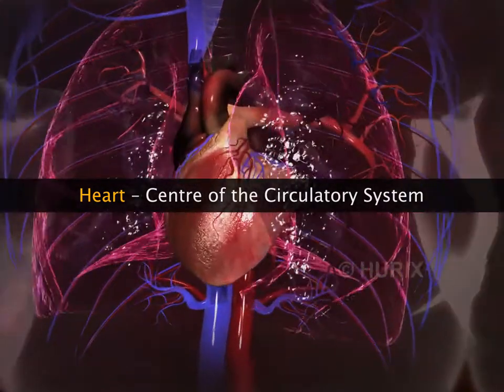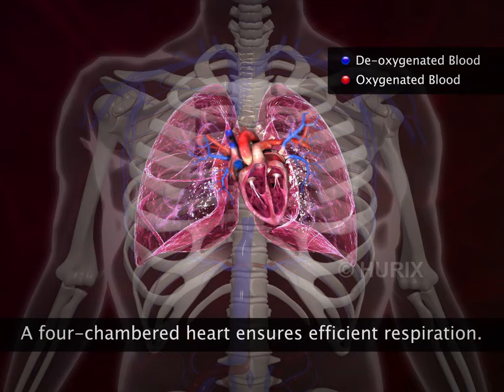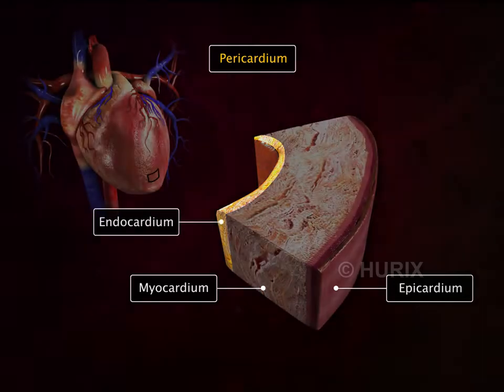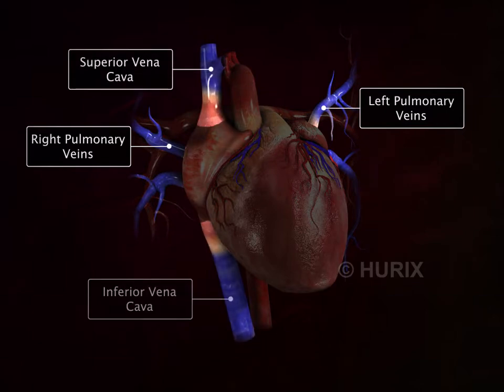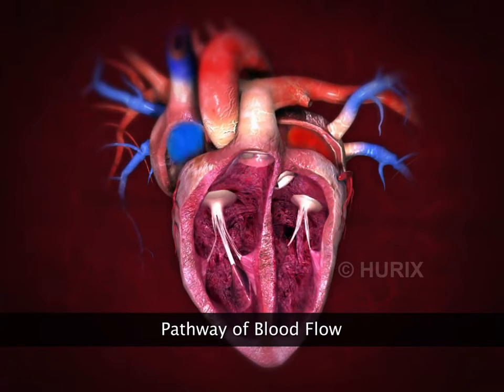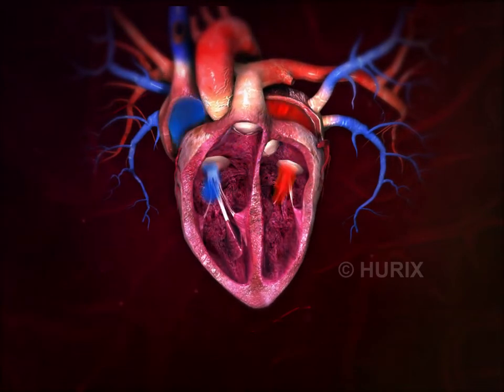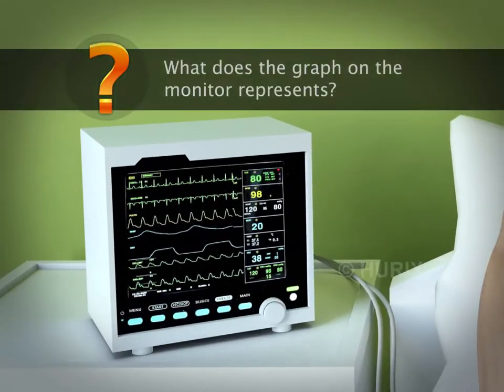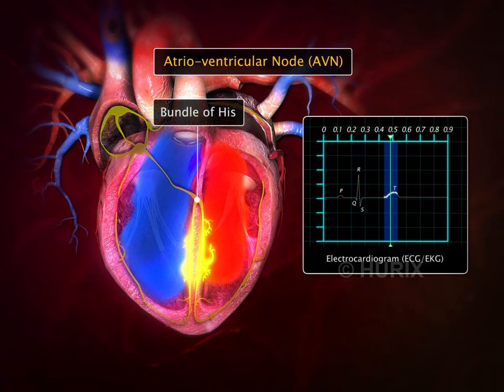3 Human Heart – Detailed HSIF